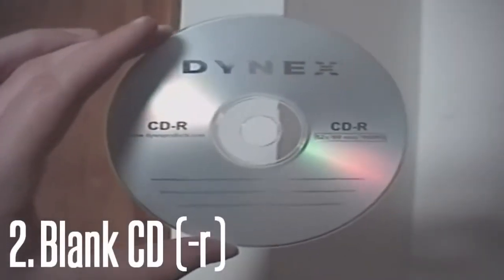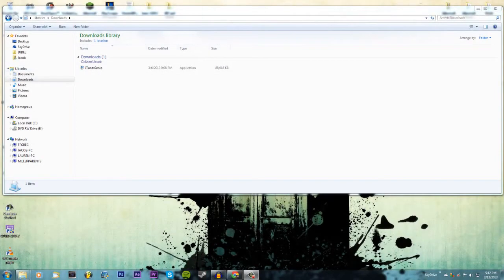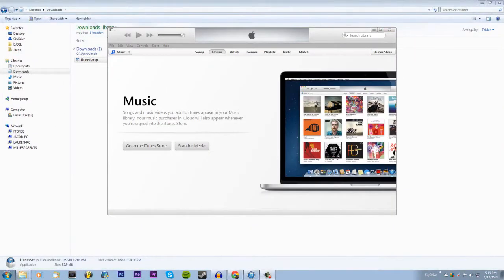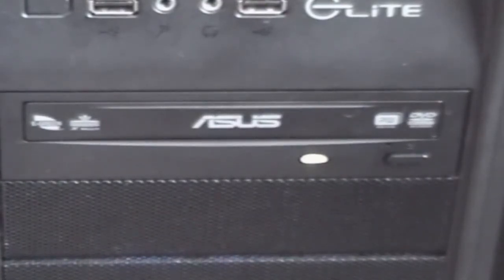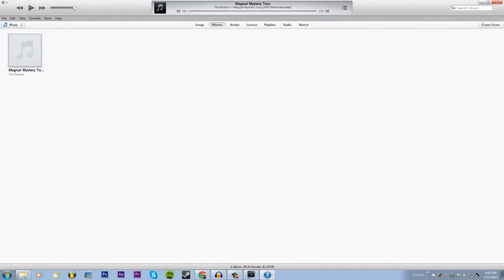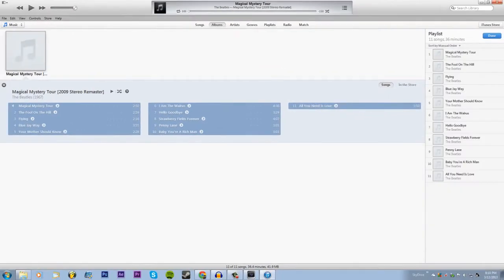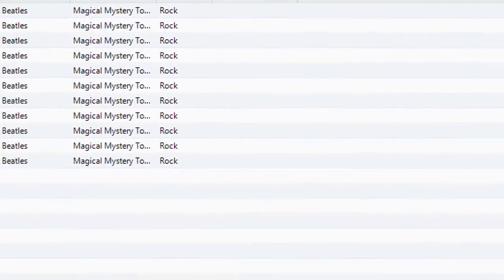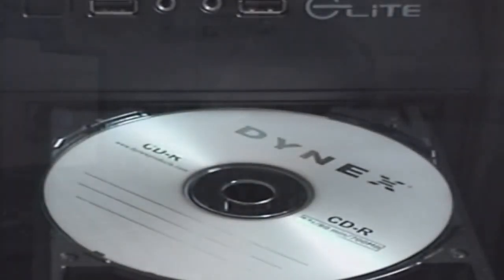RIP and BURN: How to Duplicate a CD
(for composition 2013)